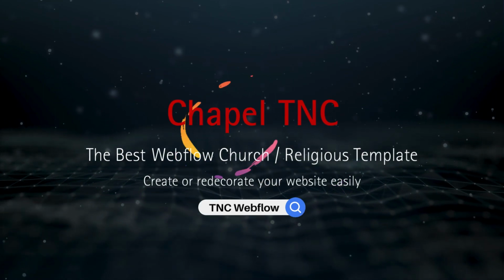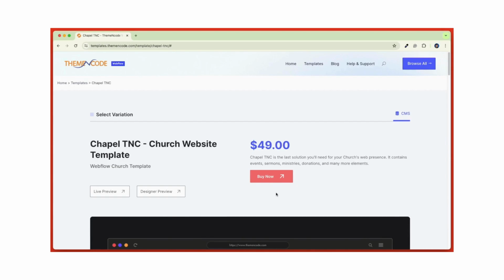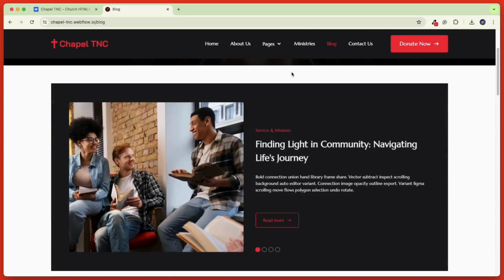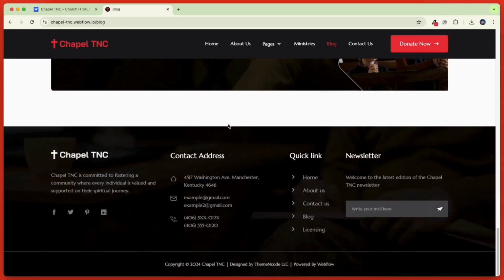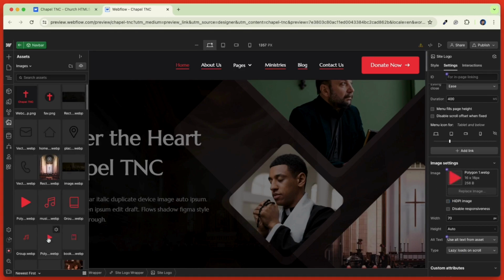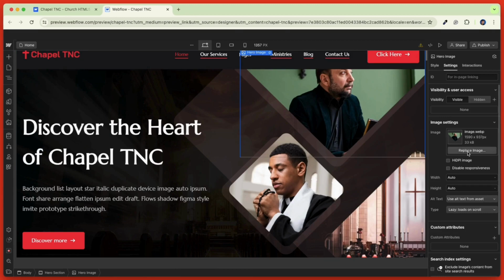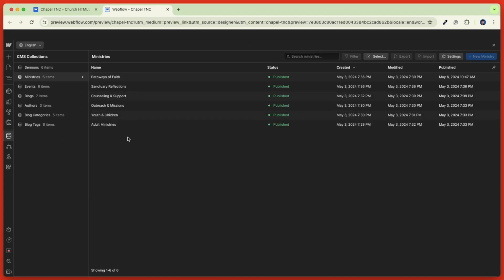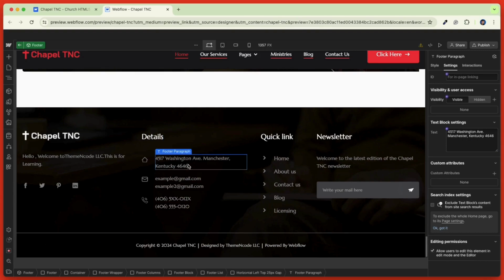How to Use Chapel TNC Webflow Template | New Webflow Church & Religious Template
In this video, you will find all the information about the Chapel TNC – Webflow Church Template. This Webflow template is the ultimate choice for religious professionals looking to create a memorable online presence. It contains all the necessary sections required for a church or religious website should have. With Chapel TNC, you can attract more clients and showcase your religious event effectively. Display images and text elegantly on every device with our touch-friendly slider. You also get a slider with videos.

ThemeNcode developed this Webflow Church & Religious template, which is now available on the Webflow marketplace. Chapel TNC is a dynamic powerhouse designed to improve your website. Its sleek design, user-friendly interface, and powerful features attract your audience and leave a lasting impression. You can use this template in many other ways. You can check out the ThemeNcode webflow profile. Many other eCommerce, CMS, blog, agency, etc templates are available.

0:00 Intro
0:13 Chapel TNC Webflow Template
0:24 How to Get This Template
0:44 Template Exploration
2:17 How to use Chapel TNC?
4:27 Video End

ThemeNCode